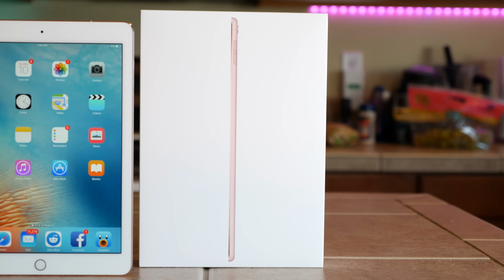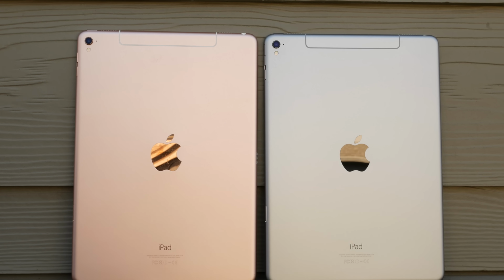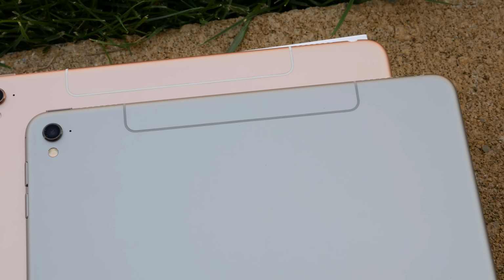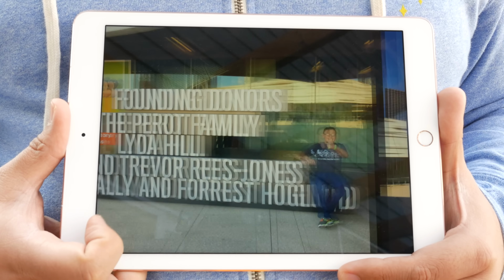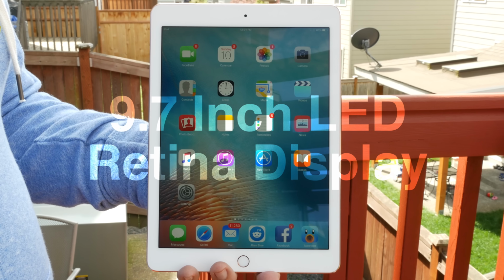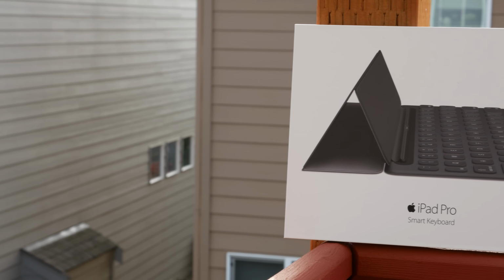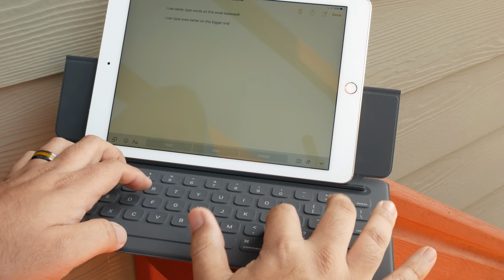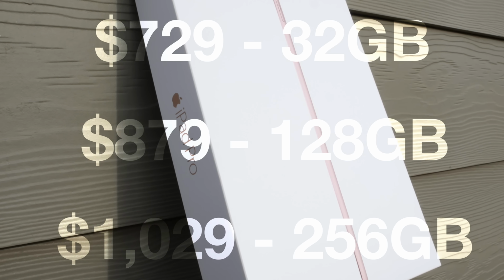iPad Pro 9.7-inch Review (Rose Gold 256GB LTE): The Best Tablet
Apple released a new, 9.7-inch version of the iPad Pro two weeks ago. It’s an effort to reinvigorate tablet sales, while offering additional features not ever seen on a tablet before…but is it worth your money? In this episode I explain why this is one of the best tablets you can buy.

I’d love to hear about your thoughts on Apple’s iPad Pro 9.7-inch tablet, and you can do that over on ProductPeel. It’s invite-only currently, but I’ve got invite codes to get you guys in so you can share your perspective as well - get an invite code

My final verdict? If you’re in the market for a new tablet, it’s hard to go wrong with choosing the iPad Pro 9.7 inch if you don’t need anything bigger. Forget about the Pro moniker, and just enjoy it for what it is - the best tablet that Apple has ever made.

You can pick up the iPad Pro 9.7-inch model starting at $599 for the 32GB, $749 128GB, and $899 256GB if you want a Wi-Fi model. If you want a cellular version, those are  $729 for 32GB, $879 for 128GB, and $1029 for 256GB.

VIDEO GEAR I USE (AMAZON LINKS)

camera: Panasonic Lumix G7
audio: Panasonic MS2 Shotgun Mic

MUSIC

Intro/Outro: Edwin Soto
Background: Venice Beach